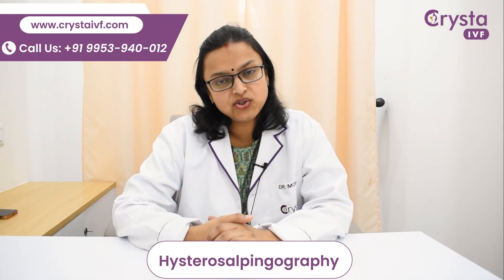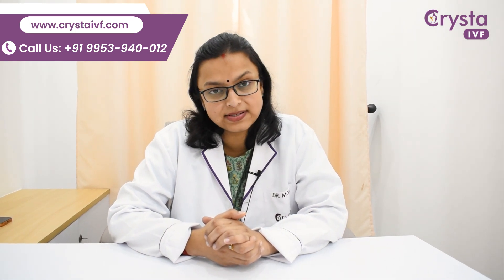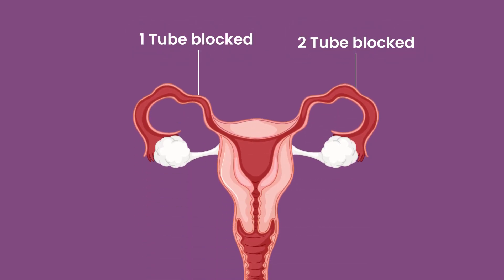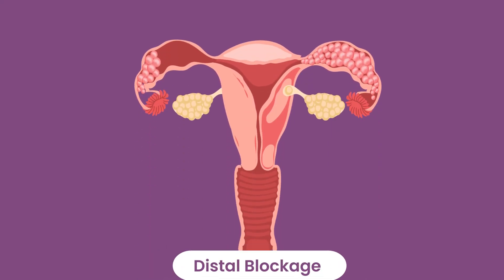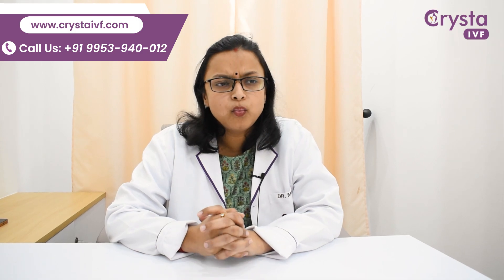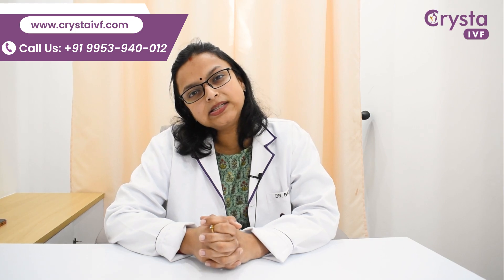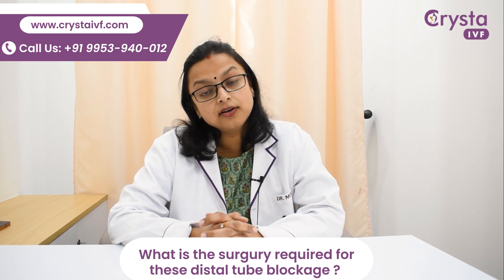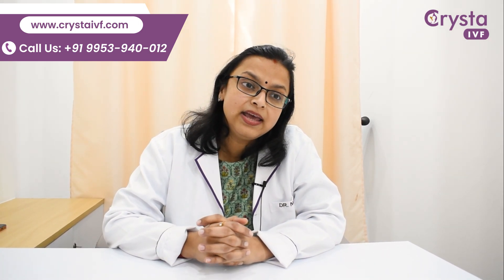HSG (Hysterosalpingography) test क्या है और कब किया जाता है? | HSG Test in Hindi - Dr. Monu Singh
क्रिस्टा आईवीएफ के साथ ट्यूब ब्लॉकेज के रहस्यों को अनलॉक करें। इस वीडियो में, हम एचएसजी परीक्षण की व्याख्या करते हैं, फैलोपियन ट्यूब की महत्वपूर्ण भूमिका पर चर्चा करते हैं, रुकावट के कारणों पर चर्चा करते हैं और सर्जिकल उपचार के विकल्पों का पता लगाते हैं। यदि आप ट्यूब की रुकावट के बारे में चिंता कर रहे हैं या प्रजनन क्षमता के बारे में जानकारी चाहते हैं, तो यह वीडियो एक मूल्यवान संसाधन है।

ट्यूब ब्लॉकेज के बारे में ज्ञान से स्वयं को सशक्त बनाएं। प्रजनन संबंधी चिंताओं को समझने और उनका समाधान करने की आपकी यात्रा यहीं से शुरू होती है। 🌸🔍

Timestamps:
00:00 - What is HSG (Tubes are blocked) Test?
00:27 - What is the function of Fallopian tubes?
00:35 - What to do if your Tubes are blocked?
01:04 - What if both tubes are Blocked?
01:42 - Types of Tubes Blockage?
02:00 - Causes of Tube Blockage
02:25 - Surgical Treatment for Tube Blockage

About Crysta IVF
Crysta IVF is the most trusted fertility chain with more than 7 centers across 15+ cities in India. Our highly experienced team of fertility specialists and embryologists provide holistic & individualized fertility care.

👇Our Services👇

✅ Fertility Expert
✅ Fertility Treatment
✅ IVF Treatment
✅ IUI Treatment
✅ ICSI Treatment
✅ Laparoscopy
✅ Hysteroscopy

HSG Test for Tube Blockage
Causes of Fallopian Tube Blockage
Surgical Treatment for Blocked Tubes
Female Fertility Issues
Reproductive Health Solutions
Crysta IVF Fertility Services
Understanding HSG Test Results
Fallopian Tube Function
Coping with Tube Blockage
Expert Insights on Female Reproductive Health
benefits of hsg test,
hsg test,
hysterosalpingography,
what is hsg test,
hsg test procedure,
hsg x ray,
when is the best time to do hsg test,
HSG(Hysterosalpingography) test क्या है और कब किया जाता है?,
hsg test side effects